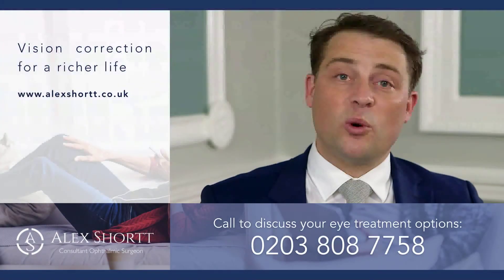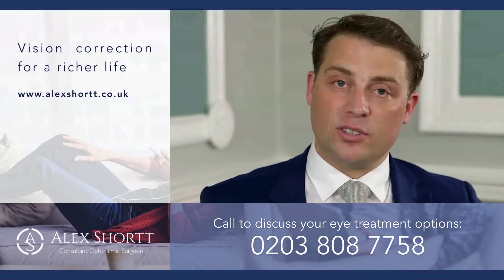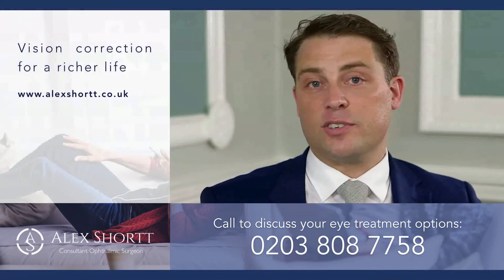What is lens replacement and how does lens replacement work?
In this video, Alex tells us what lens replacement is and how the procedure works. He explains that lens replacement is the exact same thing as cataract surgery. However, lens replacement is performed before the development of a cataract. The natural lens is removed and a new synthetic multifocal lens is implanted to correct the eye. A huge advantage of the multifocal lens implant over standard cataract lens implant is its ability to let the patient see clearly in the distance, in the intermediate range and close up. To learn more about lens replacement surgery, please visit our